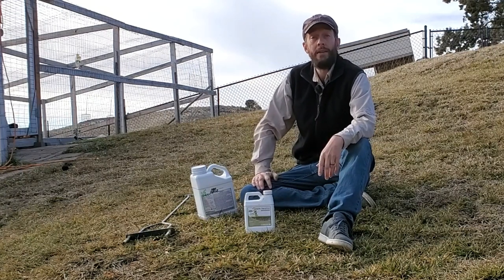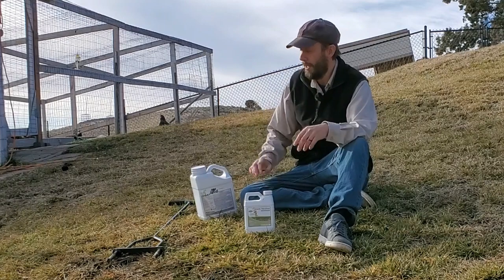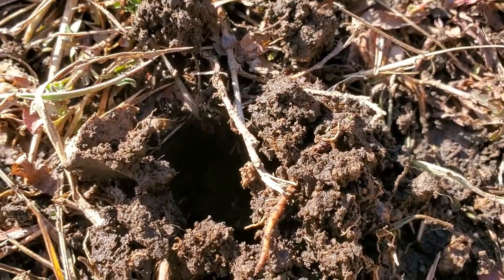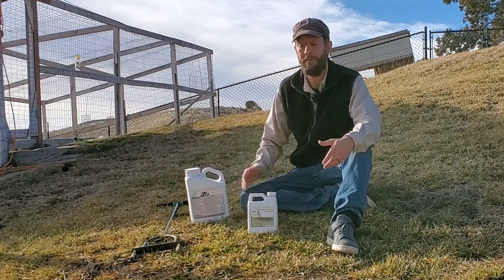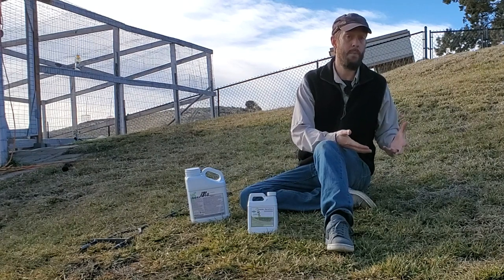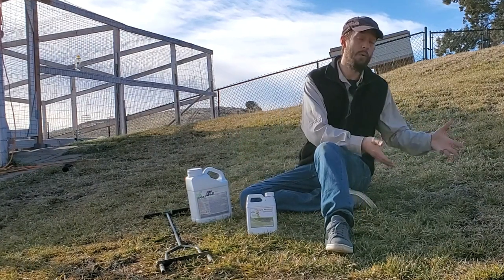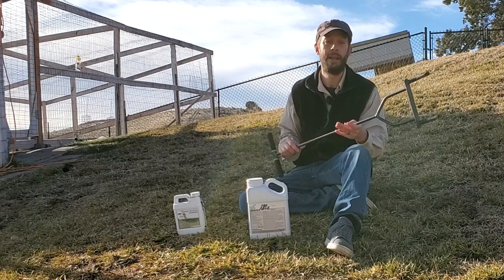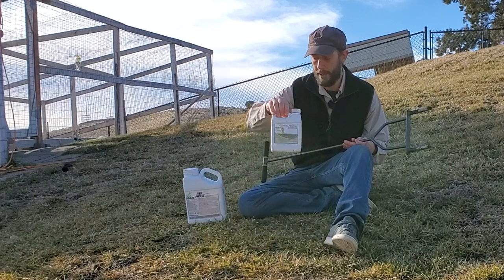Core Aeration vs Liquid Airation: Which Is Best & What's The Difference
There's a lot to be said about aerating a lawn and it's clear that the job is one of the most beneficial things you can do to a lawn in any given year. The problem however is that core aerating a lawn is hard to do so most people don't even try.

Liquid aeration is a much easier method for getting a lawn aerated. It isn't however exactly the same. Although it's very healthy for a lawn to get a liquid aeration treatment there are some things that it just doesn't do.

► You can read more about the differences between these two methods on this article over on my

► You can see links to my preferred liquid aeration products

► You can also see my video guide to manually core aerating a lawn here on YouTube